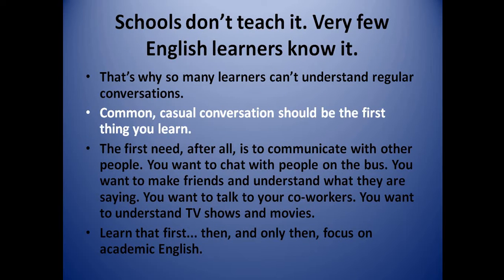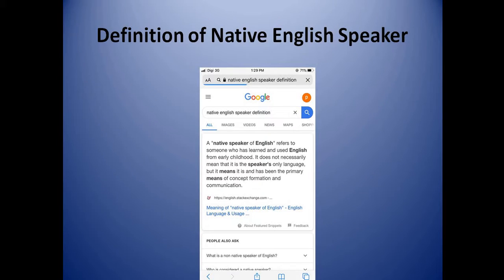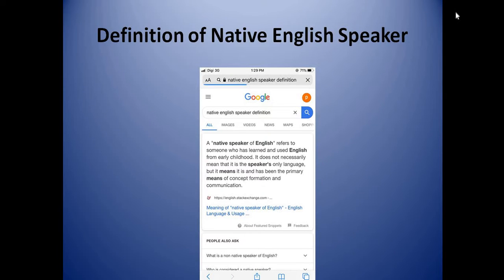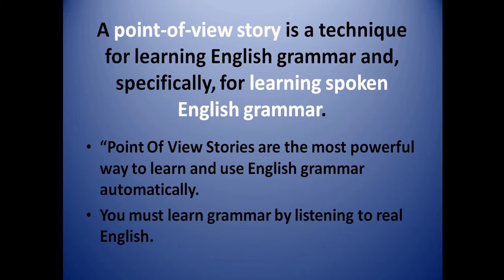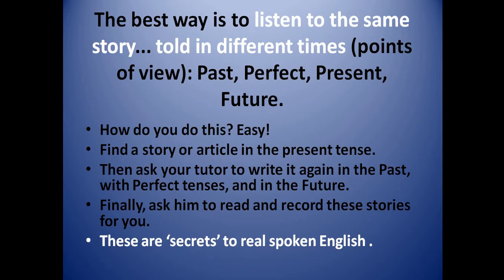LEARN REAL ENGLISH CONVERSATION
How to improve your speaking and listening skills? You can speak fluently by more listening and practicing. Listening is the foundation for speaking.

***A.J. Hoge’s bestselling book, “Effortless English: Learn To Speak English Like A Native” is available in different languages***
Inglés Sin Esfuerzo: Aprende A Hablar Ingles Como Nativo Del Idioma (Spanish Edition)

Lingoda: an online language school with thousands of classes for students learning English, Spanish, German or French.